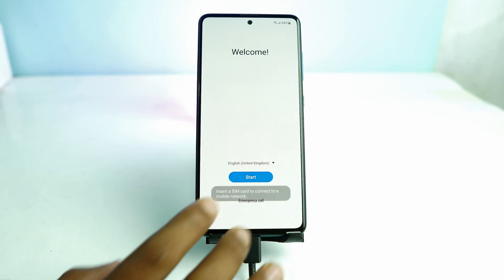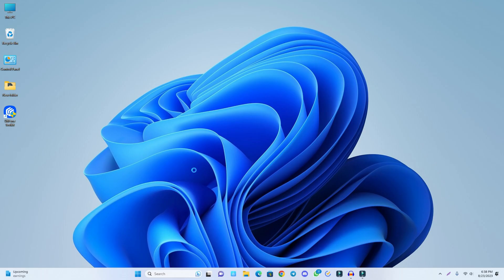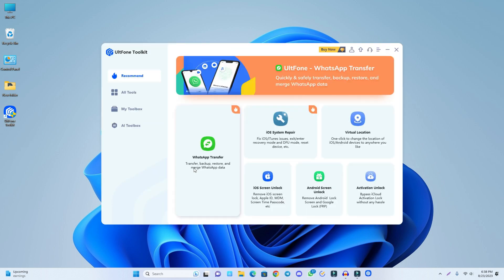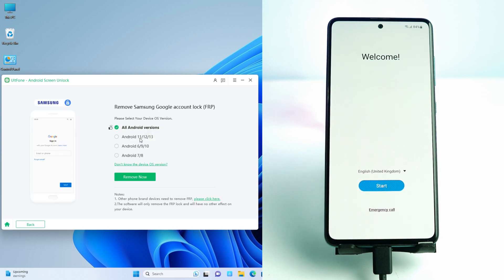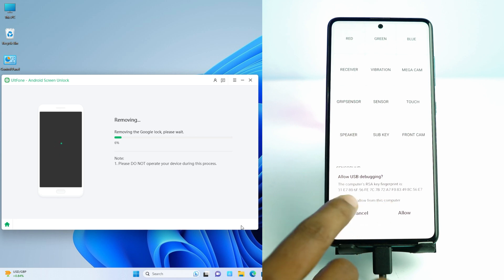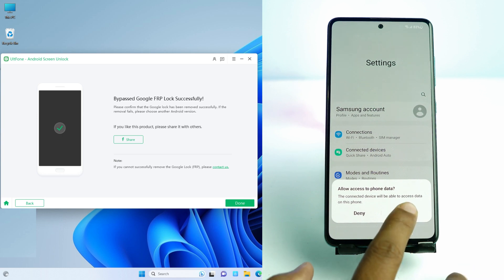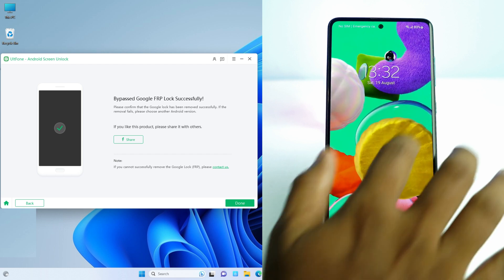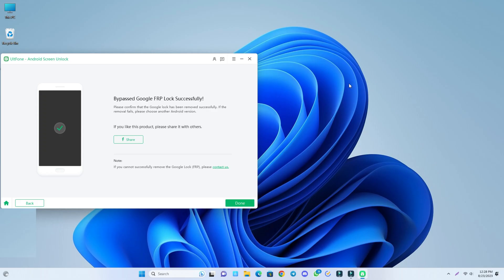Samsung FRP Bypass Tool | Bypass Android 13/12/11 Google Account Lock | No *#0*# No Apps No TalkBack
Samsung FRP Bypass Tool 2024, Remove Samsung FRP Within Simple Clicks Safely And Quickly By UltFone Samsung FRP Bypass Tool

Today, I'm Thrilled To Showcase How To  Bypass Android 13/12/11 Google Account With Samsung FRP Bypass Tool.
- Instant Samsung FRP Bypass Download.With a Speedy Download And Installation Process, You'll Be On Your Way To Unlocking Your Samsung Device Quicker Than Ever Before.
- Easy Samsung Frp Tool.No *#0*# .No Apps. No TalkBack. No Alliance Shield. No Complex Settings
- Safe Samsung FRP Bypass APK. No Risky APK Downloads
- High Compatibility - Support ll Samsung, Xiaomi, Redmi, Vivo And Huawei Devices As Well As Different Versions As

Topic Covered
Samsung Frp Bypass Tool 2023
Samsung Frp Bypass Tool For Pc
Samsung Frp Bypass New Security
Samsung Frp Unlock Android 13
Samsung Frp Bypass Without PC
How To Frp Bypass Samsung 2023
New Samsung Frp Bypass Tool

0:00 Introduction
1:05 Start Bypassig
1:50 Using Ultfone Toolkit Tool
3:25 Bypass Successfully